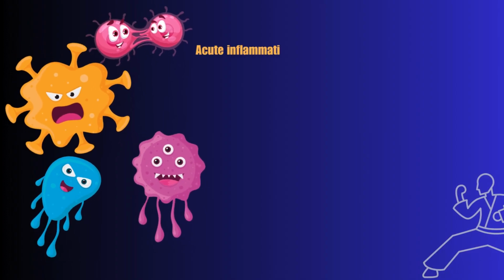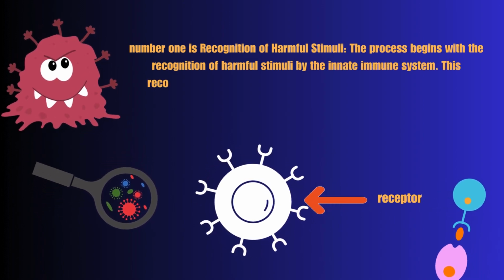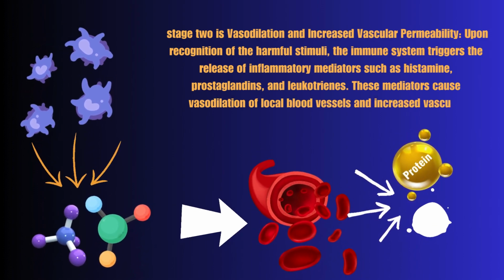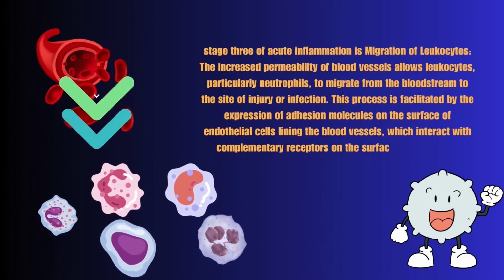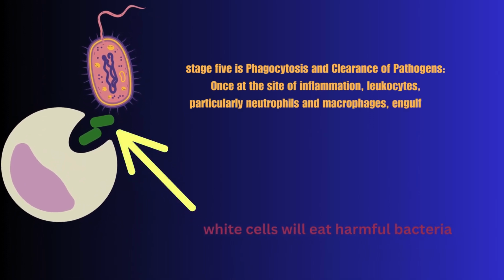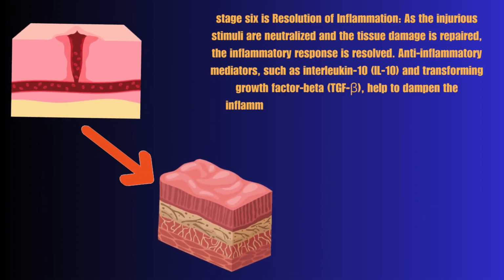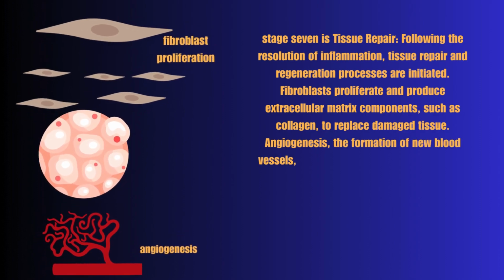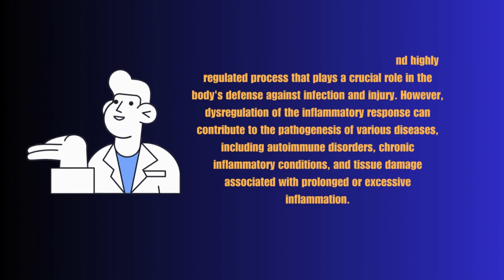Acute Inflammation Pathophysiology And Cell Response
Hello welcome to Nextmeds!
In this video, we are going to discuss about Acute Inflammation Pathophysiology And Cell Response.

Acute inflammation is a complex biological response of the body to harmful stimuli, such as pathogens, tissue injury, or irritants. It is a tightly regulated process involving a cascade of cellular and molecular events aimed at eliminating the injurious agent and promoting tissue repair. The pathophysiology of acute inflammation can be described in several stages:

Recognition of Harmful Stimuli: The process begins with the recognition of harmful stimuli by the innate immune system. This recognition can occur through various receptors, including pattern recognition receptors (PRRs) such as Toll-like receptors (TLRs), which detect specific molecular patterns associated with pathogens or tissue damage.

Vasodilation and Increased Vascular Permeability: Upon recognition of the harmful stimuli, the immune system triggers the release of inflammatory mediators such as histamine, prostaglandins, and leukotrienes. These mediators cause vasodilation of local blood vessels and increased vascular permeability, leading to the leakage of plasma proteins and fluid into the surrounding tissue.

Migration of Leukocytes: The increased permeability of blood vessels allows leukocytes, particularly neutrophils, to migrate from the bloodstream to the site of injury or infection. This process is facilitated by the expression of adhesion molecules on the surface of endothelial cells lining the blood vessels, which interact with complementary receptors on the surface of leukocytes.

Chemotaxis: In response to chemical signals, such as chemokines released by damaged tissues, leukocytes migrate along a concentration gradient toward the site of inflammation. This directional movement, known as chemotaxis, helps to concentrate the immune cells at the site of injury or infection.

Phagocytosis and Clearance of Pathogens: Once at the site of inflammation, leukocytes, particularly neutrophils and macrophages, engulf and destroy pathogens through a process called phagocytosis. These immune cells release various antimicrobial substances and enzymes to kill the pathogens and degrade cellular debris.

Resolution of Inflammation: As the injurious stimuli are neutralized and the tissue damage is repaired, the inflammatory response is resolved. Anti-inflammatory mediators, such as interleukin-10 (IL-10) and transforming growth factor-beta (TGF-β), help to dampen the inflammatory response and promote tissue healing. Apoptosis (programmed cell death) of neutrophils and macrophages also plays a crucial role in resolving inflammation.

Tissue Repair: Following the resolution of inflammation, tissue repair and regeneration processes are initiated. Fibroblasts proliferate and produce extracellular matrix components, such as collagen, to replace damaged tissue. Angiogenesis, the formation of new blood vessels, helps to restore blood supply to the injured area, facilitating tissue healing.

Overall, acute inflammation is a dynamic and highly regulated process that plays a crucial role in the body's defense against infection and injury. However, dysregulation of the inflammatory response can contribute to the pathogenesis of various diseases, including autoimmune disorders, chronic inflammatory conditions, and tissue damage associated with prolonged or excessive inflammation.